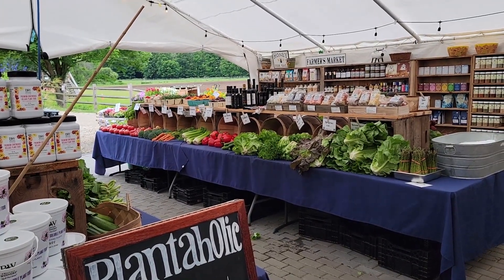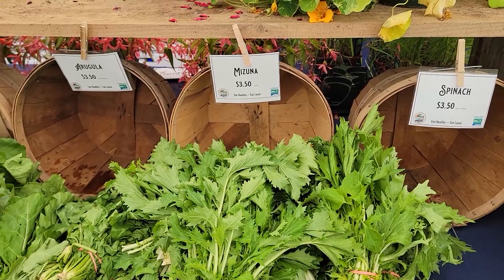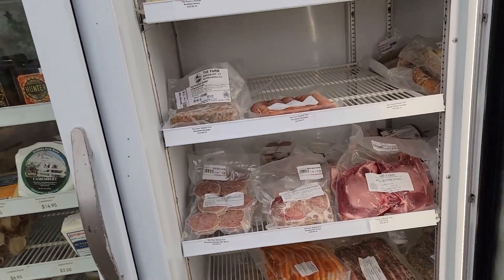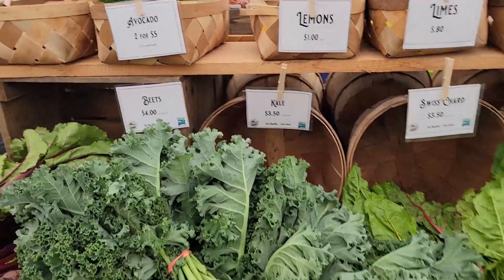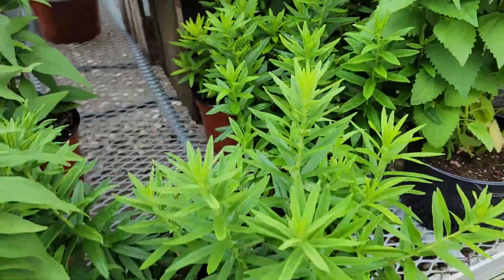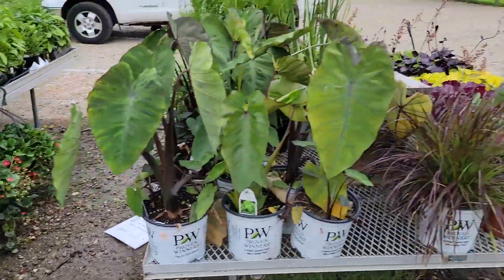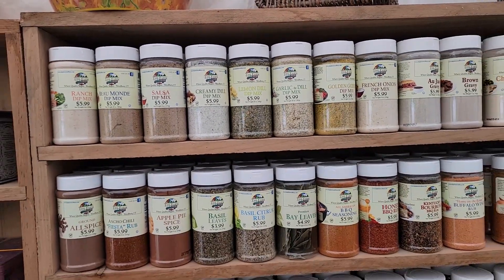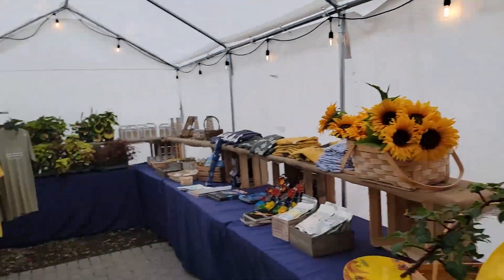Great Finds This Week at The Farm Stand! June 16th 2022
Other items include Colorful Plants, Ice Creams and Much More!